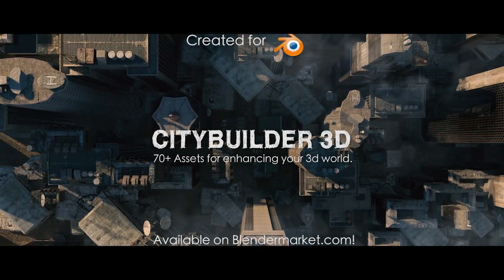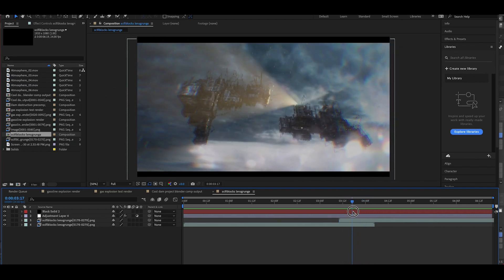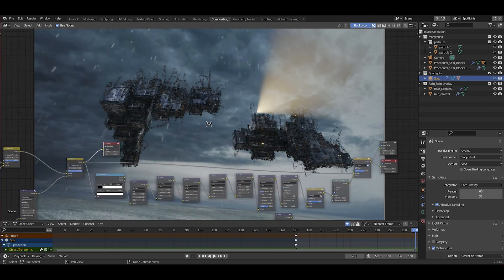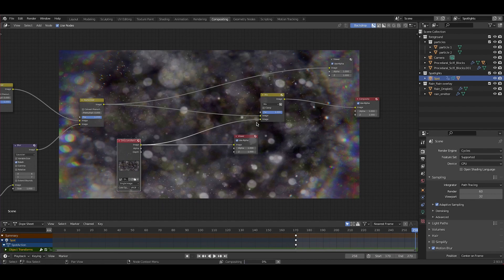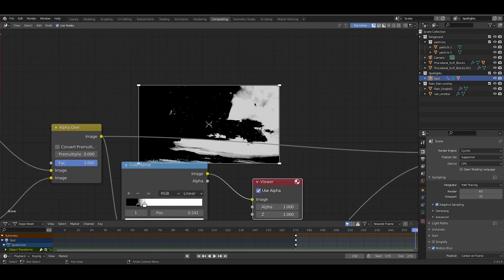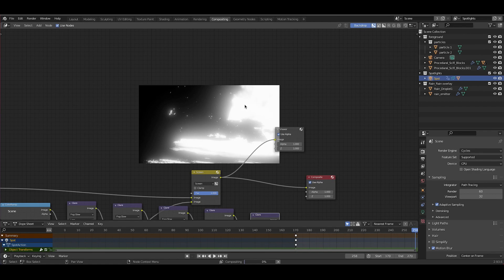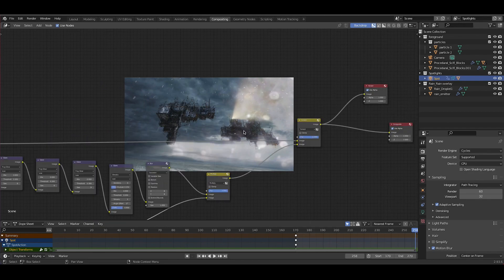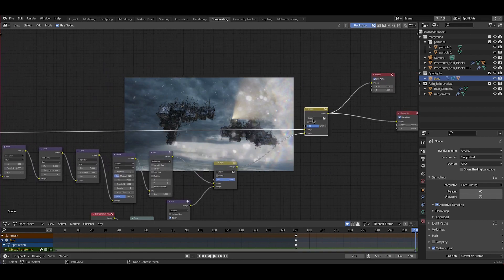How to add Lens Grunge in Blender 3d: Full Tutorial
Hey Everyone. In this video we show how you can composite realistic lens grunge effects with your renders in Blender 3d to create a stylistic 3d composite that is  grounded in reality. This technique amazing for adding a little character to your final renders or composite and can work great in combining CGI vfx with live action footage. This tutorial is for Blender but the concepts can be applied to any 3d compositor such as After Effects, Nuke, Natron, Fusion, Shake, Hitfilm, and more once you understand the concepts. Enjoy and let us know what VFX tips you want to see next on the channel!